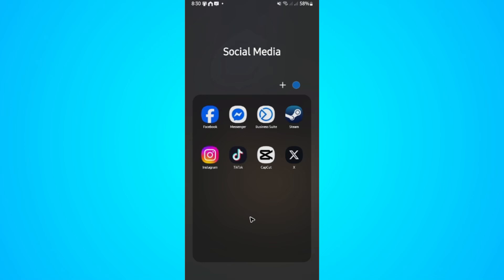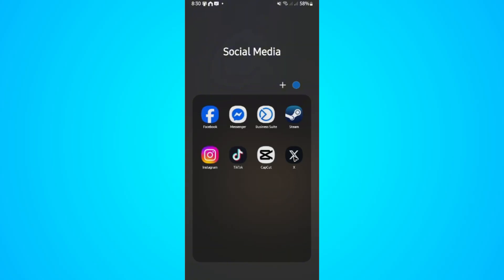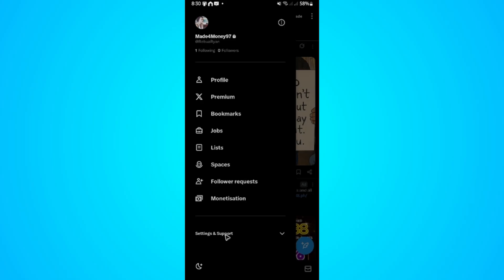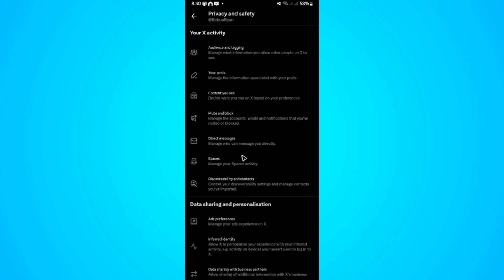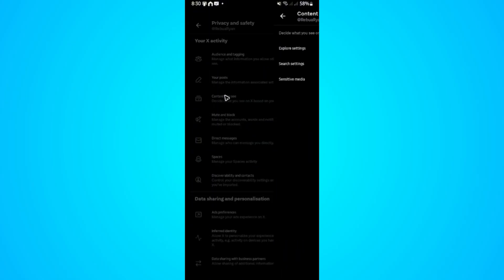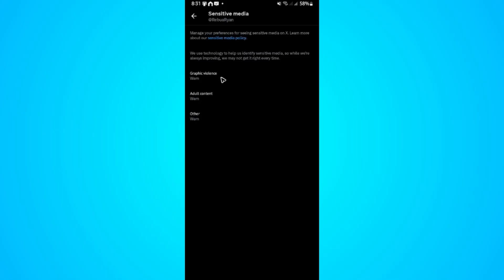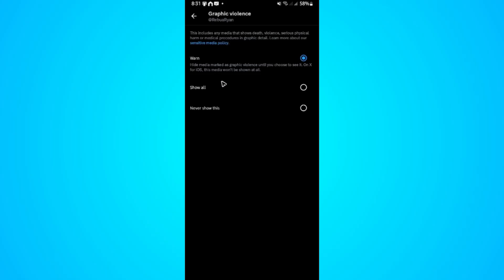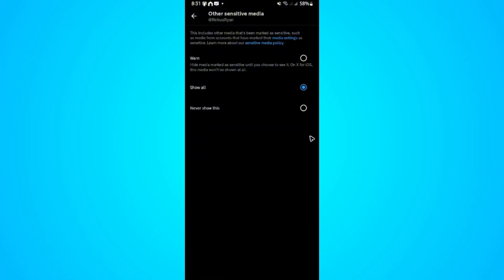How to Change Your Twitter (X) Settings to See Sensitive Content – Easy Guide 2026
In this video, I’ll show you how to change your Twitter (X) settings to see sensitive content on your timeline. If you want to view more posts or access content that’s usually hidden due to privacy or safety settings, I’ll guide you step by step through adjusting your Twitter privacy settings, managing your X account preferences, and enabling sensitive content visibility. You’ll learn how to protect your privacy, control what you see, and customize your experience on Twitter (X) for a more open or secure feed. Whether you want to make your account more private or simply see more content, this tutorial covers all the essential steps with clear instructions and helpful tips.